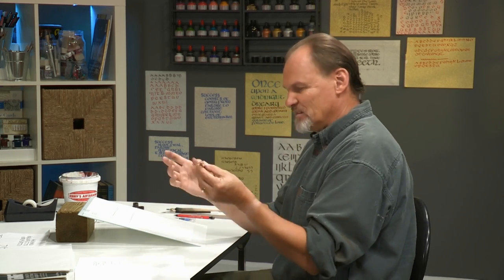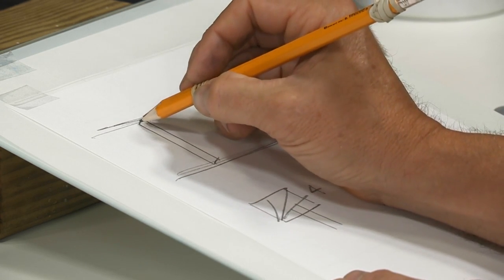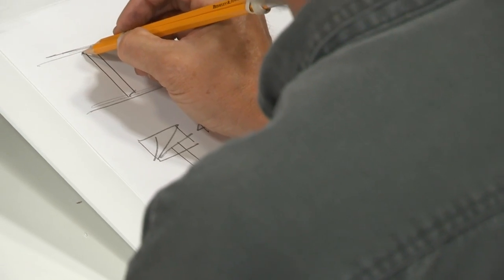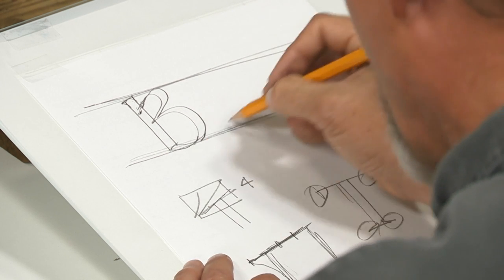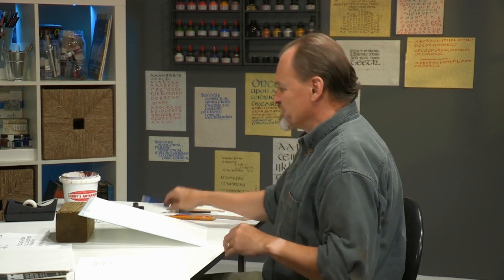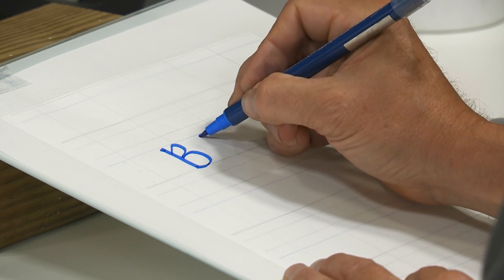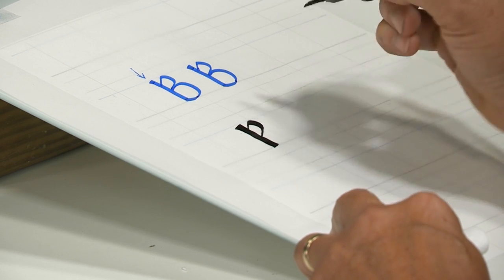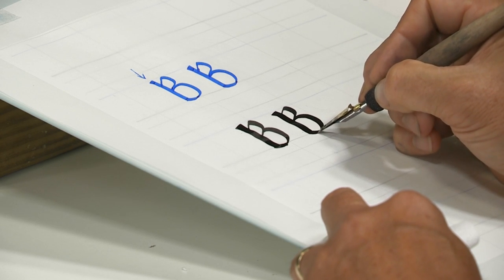Draw The Letter B Unical With Dan Nelson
Learn to write the letter "B" in the Unical calligraphy font in this free online art video, with professional artist Dan Nelson.